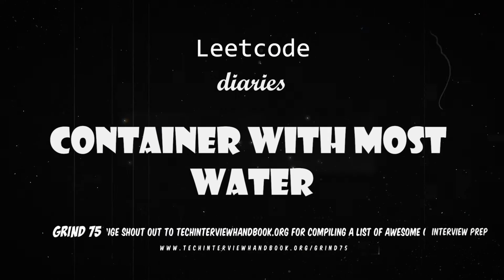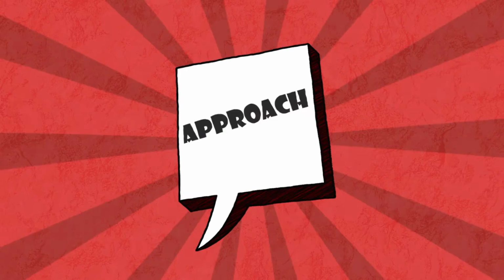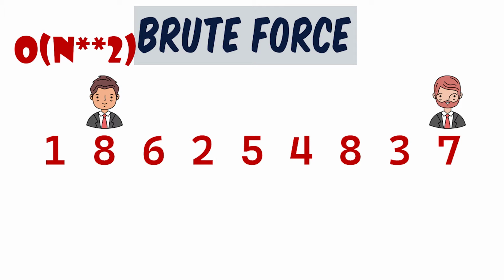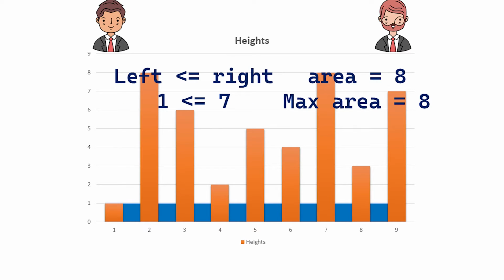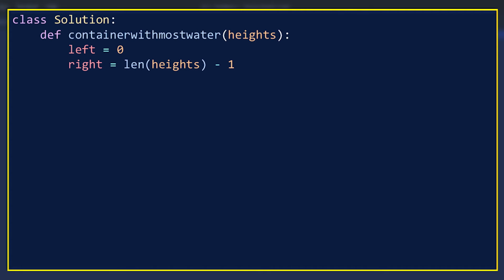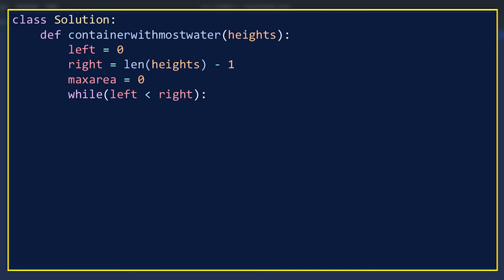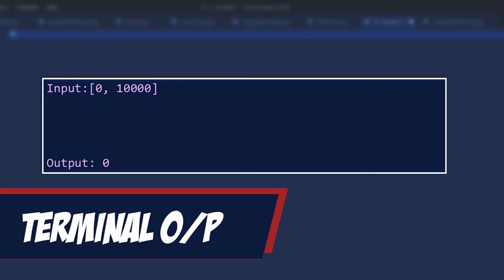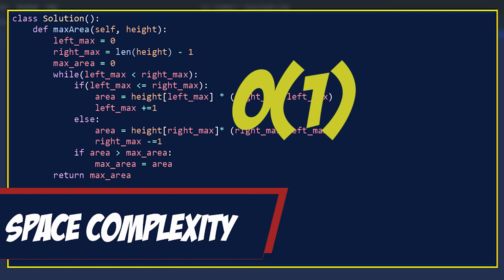Can you find the area where you can store MAXIMUM water using 2 containers?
Watch me find the maximum area that the water can fill using two-pointers in O(n) complexity from the regular O(N**2)

🔖 Chapters
00:05 Introduction
00:22 Constraints
00:47 Approach
02:16 Code
03:32 Testcases
03:39 Code complexity
04:12 End Note